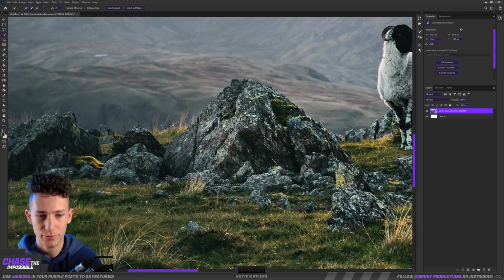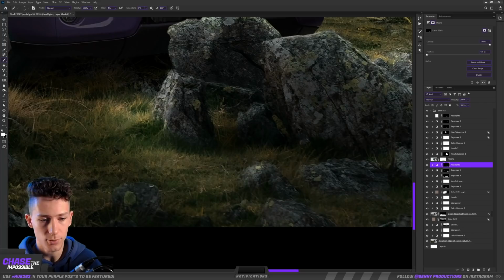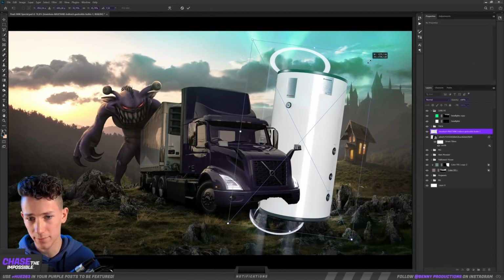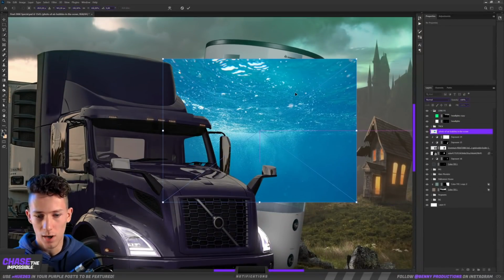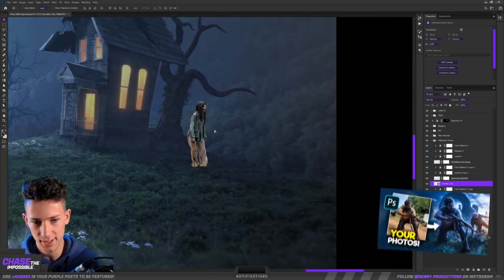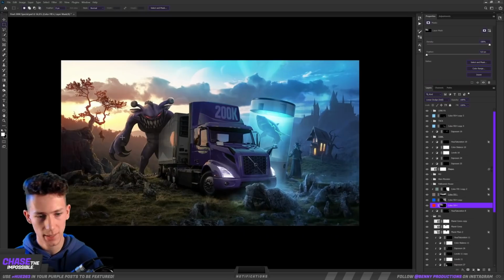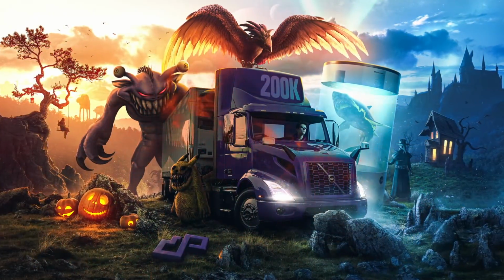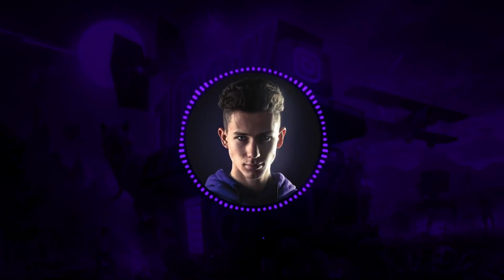I Photoshopped Something Interesting Again....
I reached 200k followers on Instagram and since it's kind of a tradition now to photoshop something... crazy, I thought why not! In todays special photoshop video I'm making something ridiculous and explosive again.

Keyboard and mouse:
Razer Pro Click/Logitech G502

Webcam:
Razer Kiyo